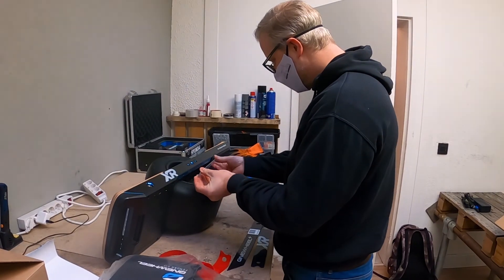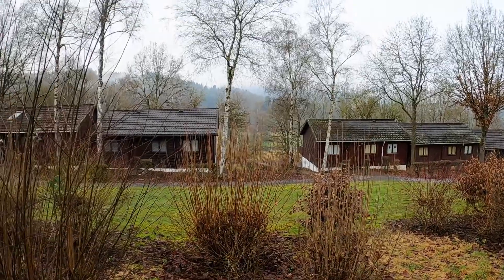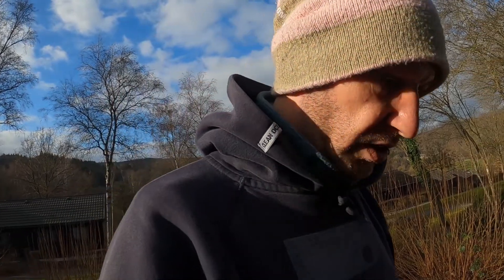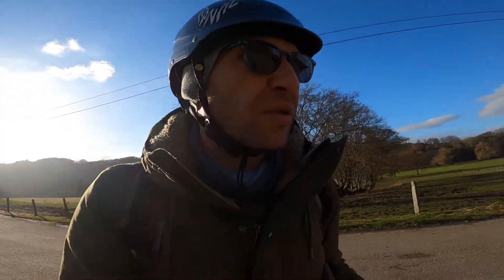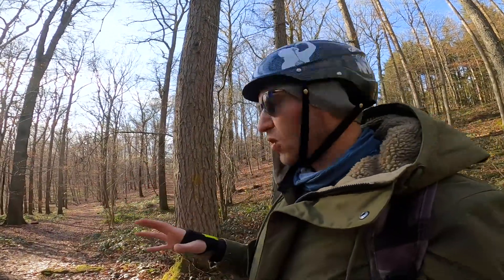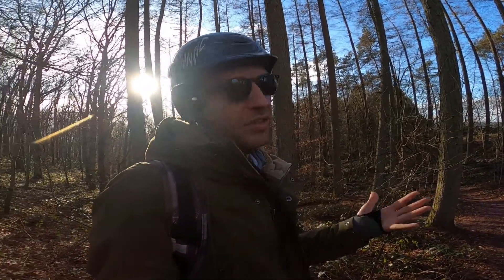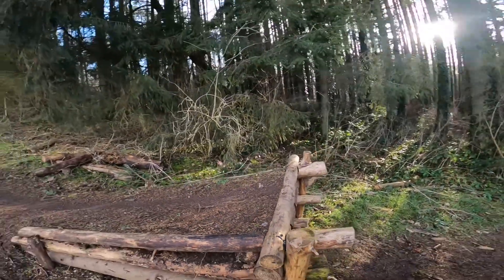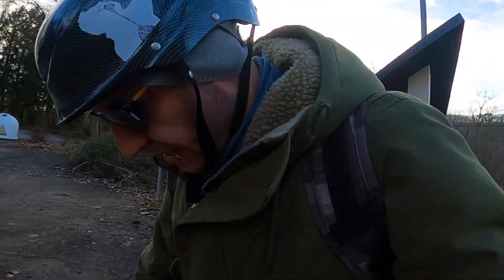OneWheel XR 4212 sensor issues?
My latest OneWheel XR is a 4212 hardware. I've been hearing some complaints about the front footpad sensors not engaging properly because there is an additional layer of plastic underneath the griptape of the footpad. Since it's flat as a pancake where I live I went on a little trip to find some challenging terrain in Belgium to test the sensitivity of this new OneWheel. Follow me to Jupille in the Belgian Ardennes where we discover some trails, a bike park and some cool features on the road. Wild trails ahead!! Float with me..

SOCIAL MEDIA?